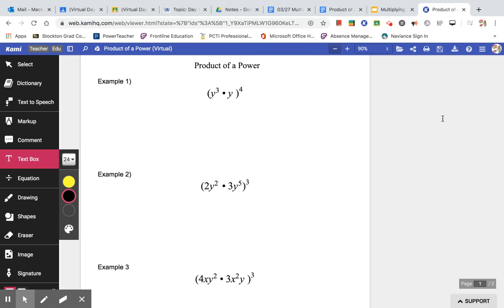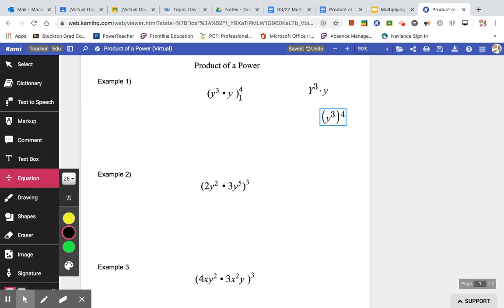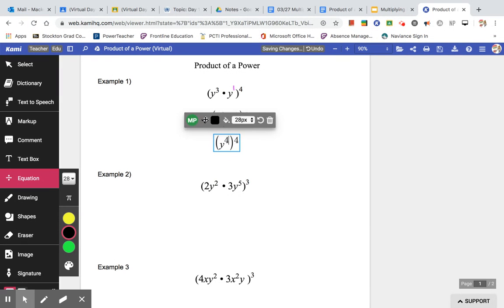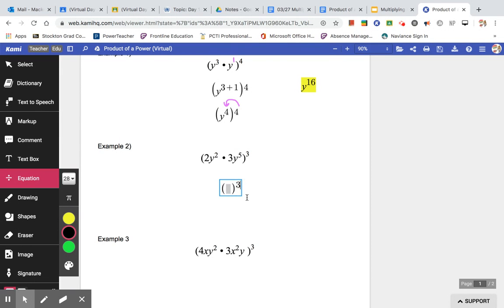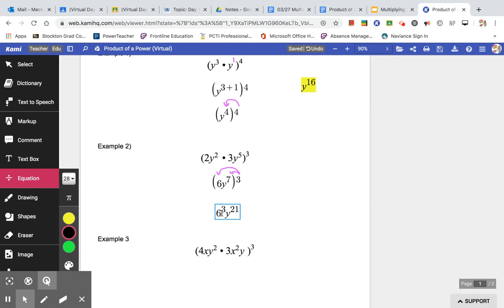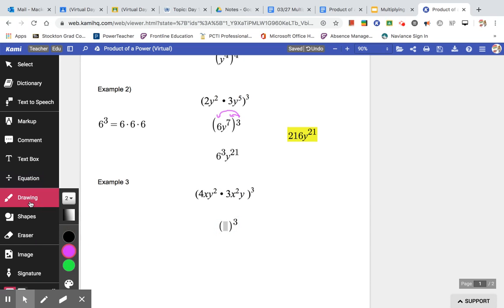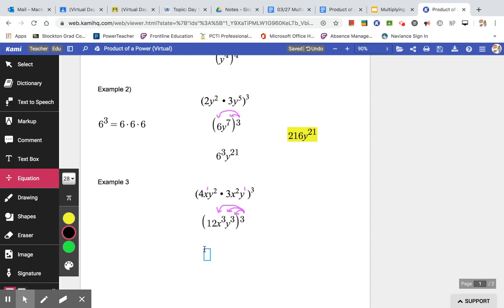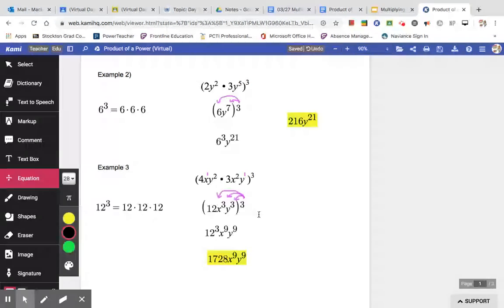Product of Powers Notes 1